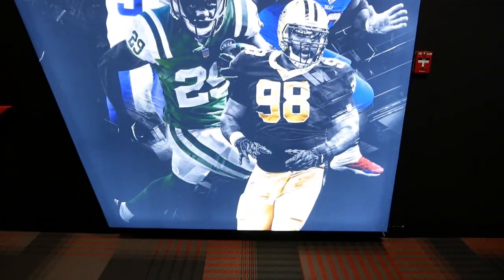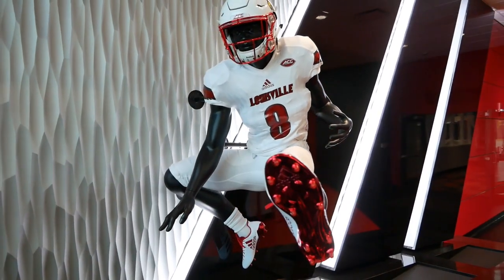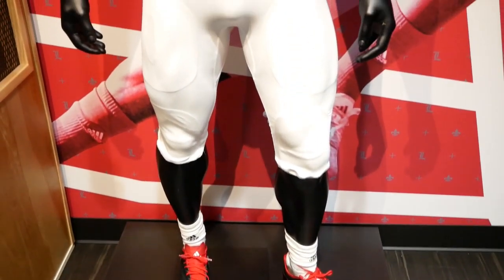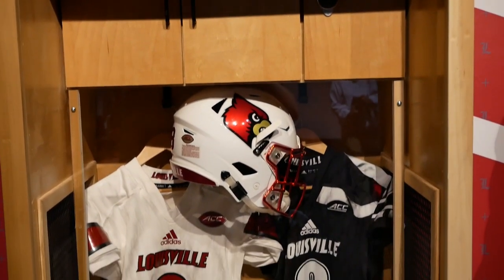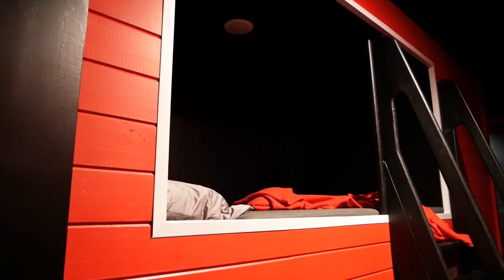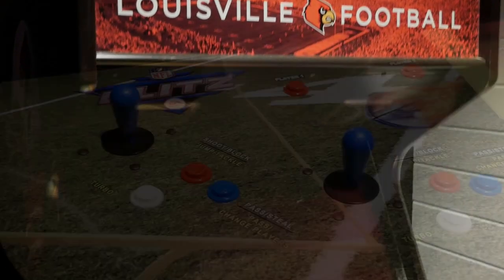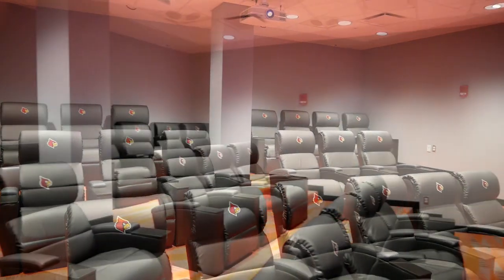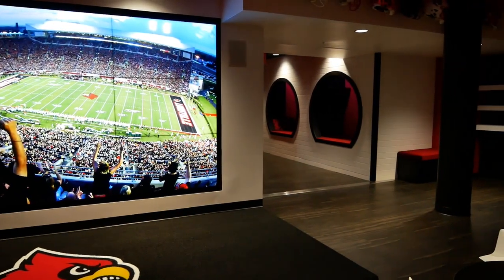Louisville Football Players Lounge Tour 2019-09-03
University of Louisville AD Vince Tyra treated media members to a tour of the newly renovated players lounge in the Howard Schnellenberger Football Complex on the campus of UofL.